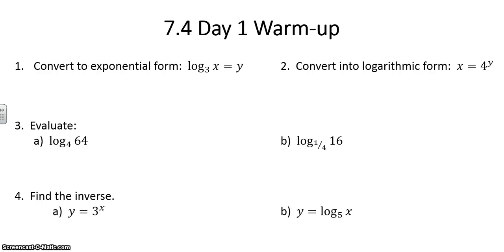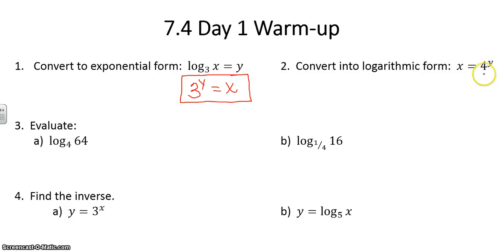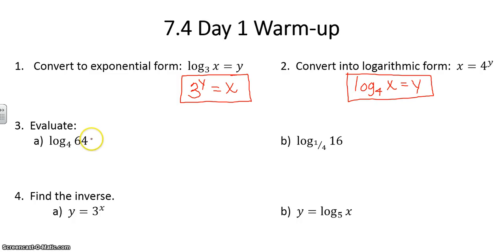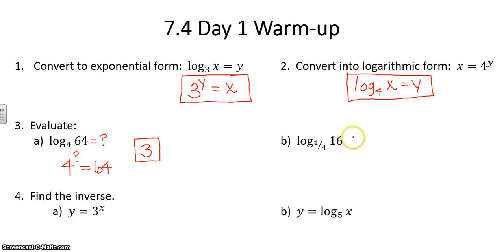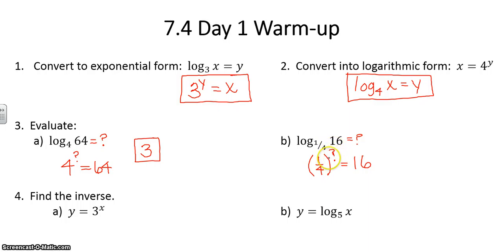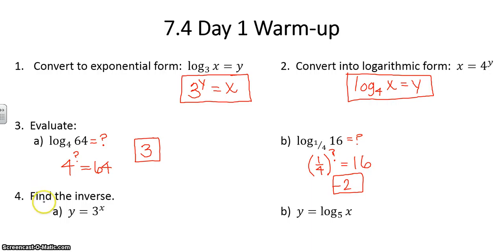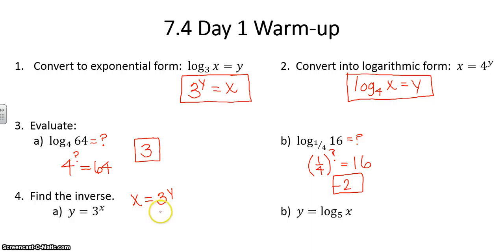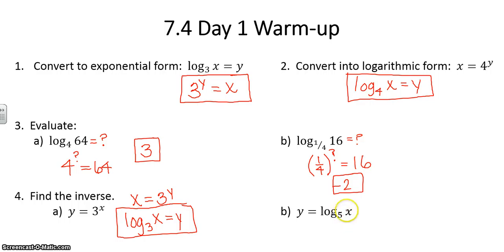7 4 Day 1 Warm up